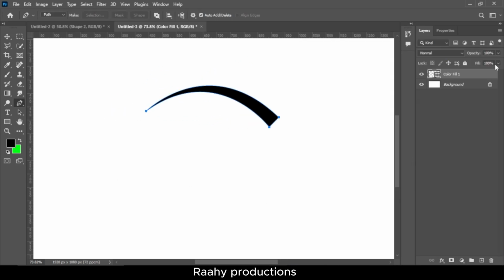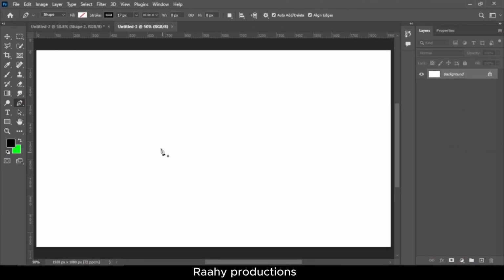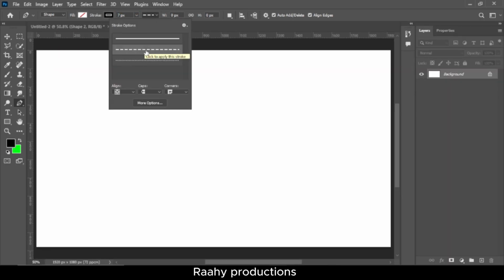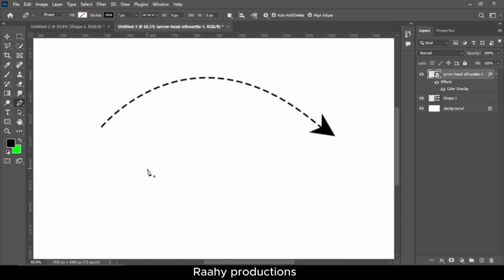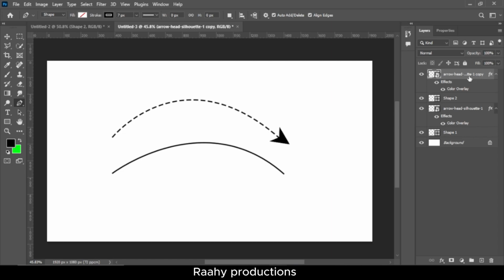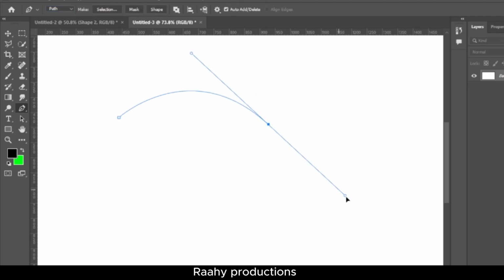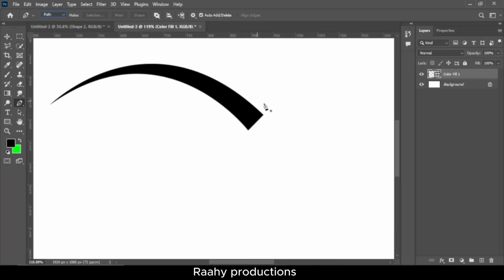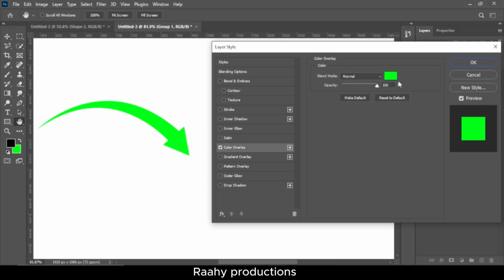How to make arrows in photoshop | Make your own arrows | easy tutorial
In video tutorial you will learn how to create your custom curved arrows in photoshop. I will explain it with easy tutorial. After watching this video you will be able to make your own custom dotted and solid coloured  arrows.